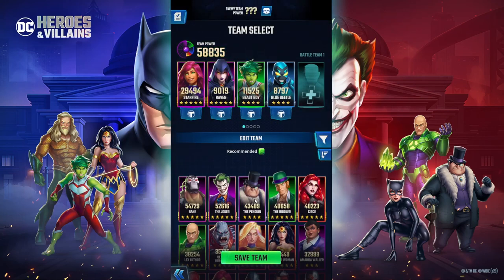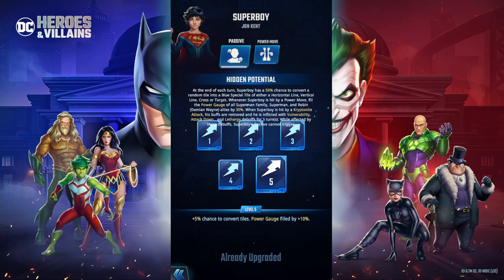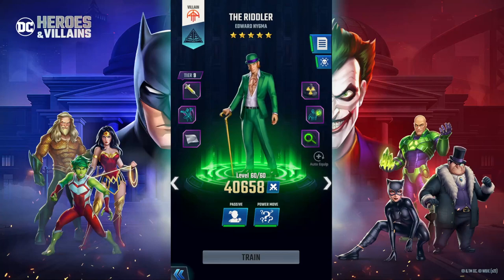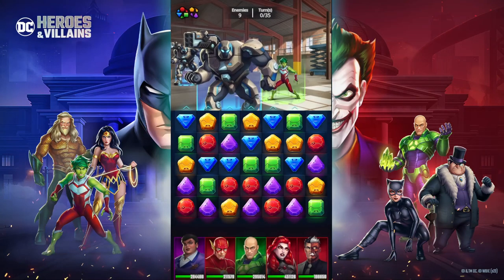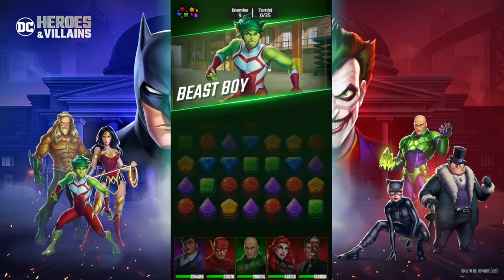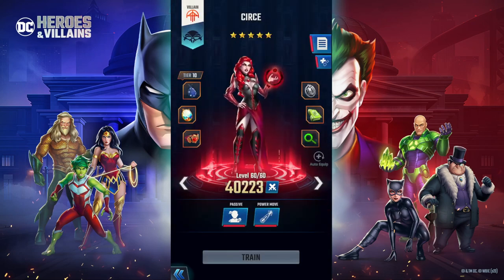The very first and challenging Tower of fate | DC Heroes and Villains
**UPDATE** I would to add on stage 8 that you only have to kill the bomb to clear the mission.
So it's actually a lot easier than it seems.

One of the "newest" PvE content for this game. I don't think it really is a tower but its something I guess.
A little trickier than I thought.
I created this in hopes that someone out there could use it maybe. maybe it will help you out.

🖥️ I use LDPlayer to play most of my mobile games on my computer when I'm at home, give it a try:

0:00 Intro
0:21 Team Composition
1:42 Team I used to beat Tower
2:32 Stage walkthrough
4:14 Stage 10
5:23 Conclusion